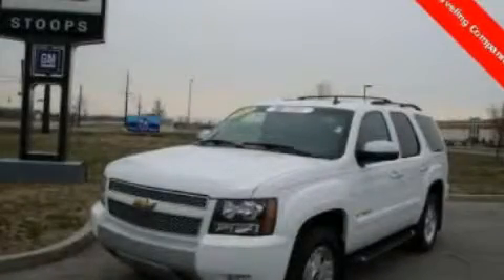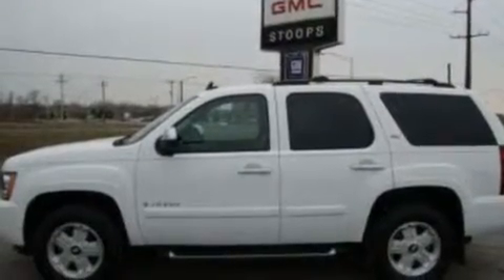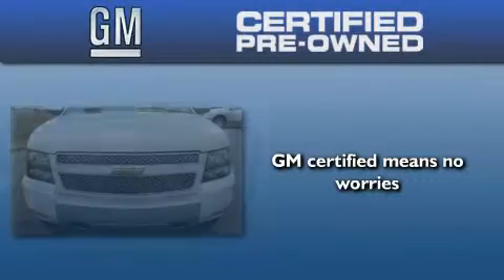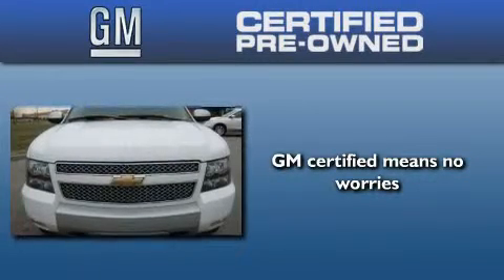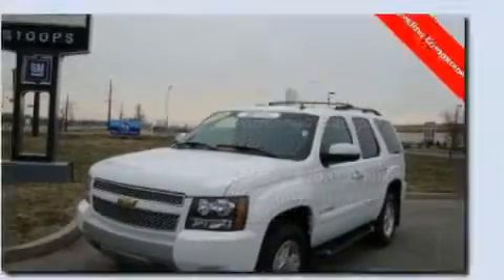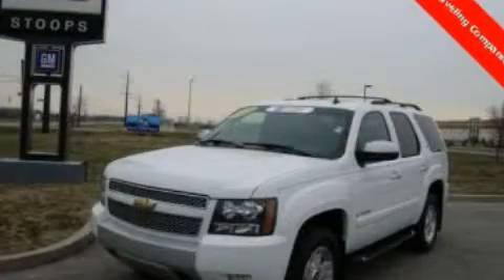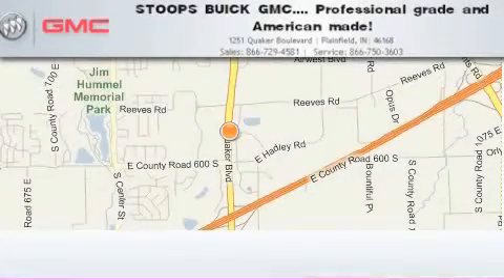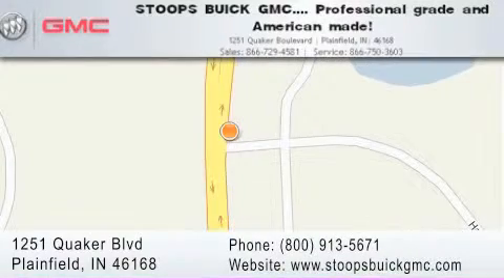Certified 2008 Chevrolet Tahoe Plainfield IN 46168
Year : 2008

 Make : Chevrolet

 Model : Tahoe

 Engine : 5.3L V8

 Trans . : AUTO 4SPD

 Exterior : Summit White

 Miles : 64,476

 Interior : Ebony

 1251 Quaker Blvd